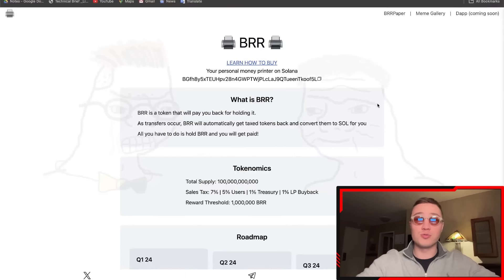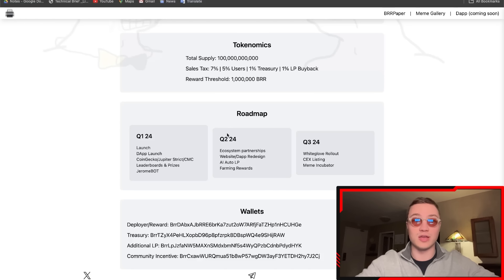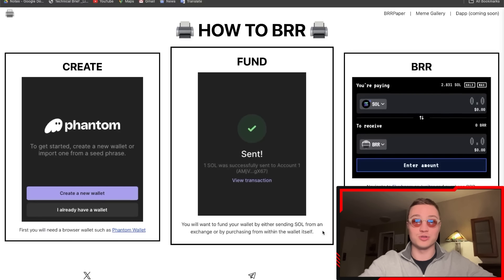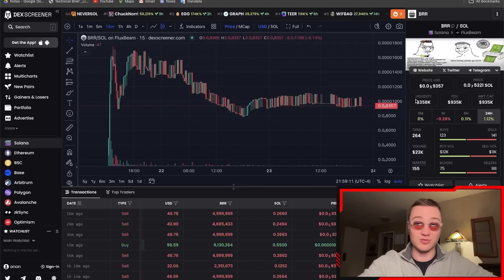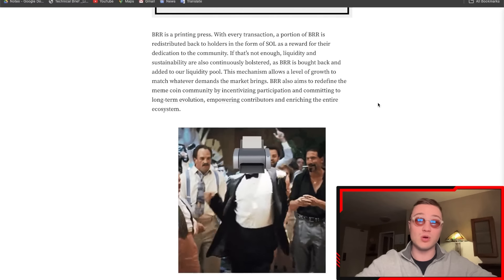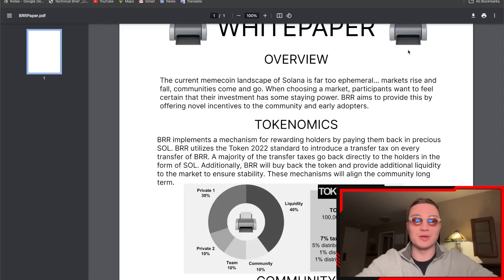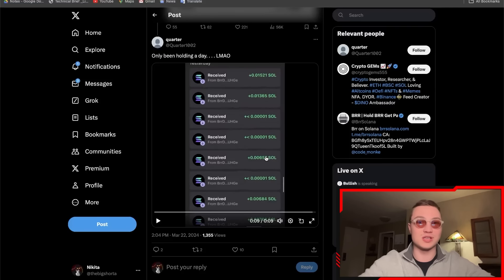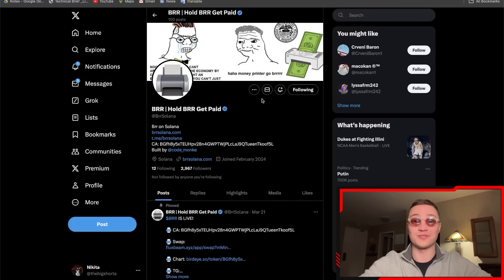Brr Solana | Your personal money printer on Solana | This is a meme coin unlike most others...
CA: BGfh8y5xTEUHpv28n4GWPTWjPLcLaJ9QTueenTkoof5L